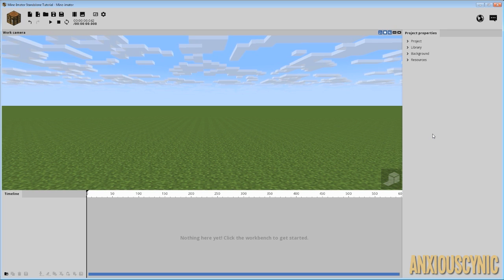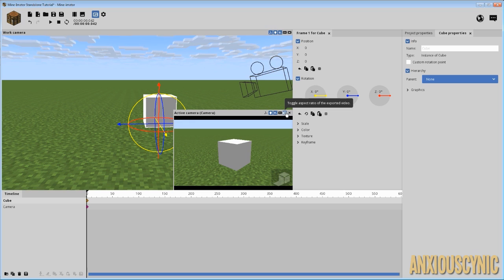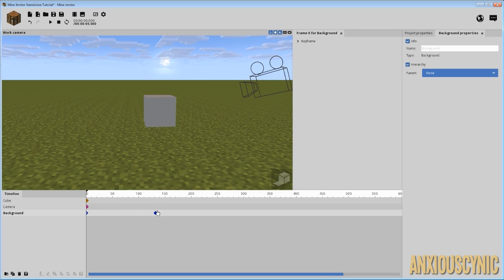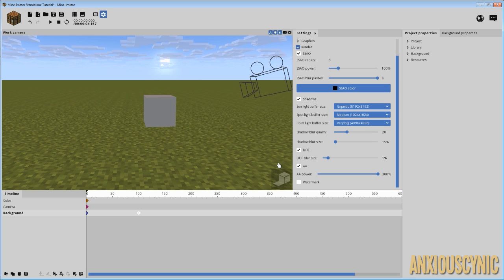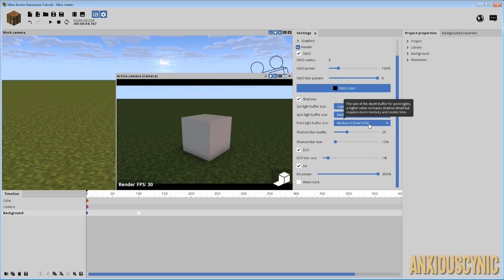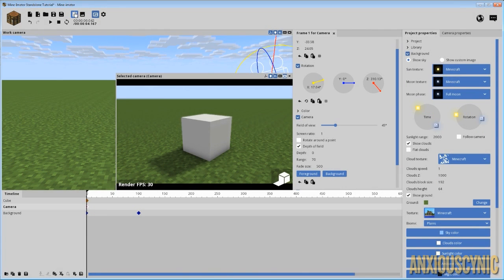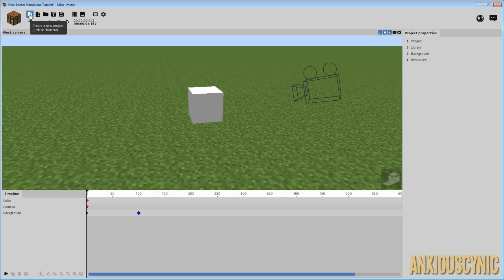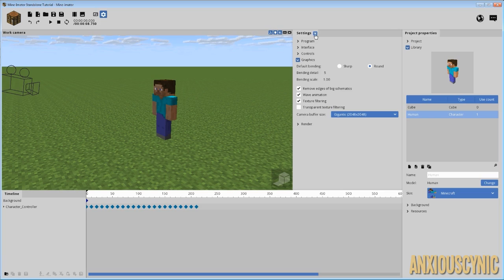5 Tips for Mine-imator! | Mine-imator Tutorial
In this tutorial I give 5 general tips for how to use Mine-imator more effectively! Including: How to animate the background, how to toggle the on-screen controls, how to remove the watermark, the best render settings, and how to import assets!

Also a bonus tip about the Camera buffer size setting!